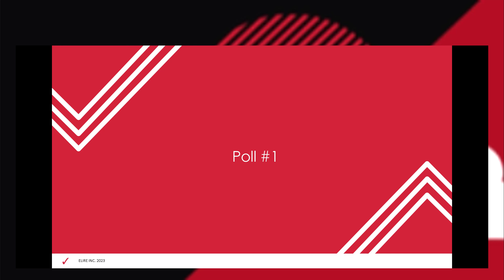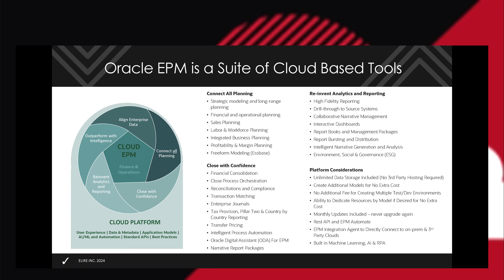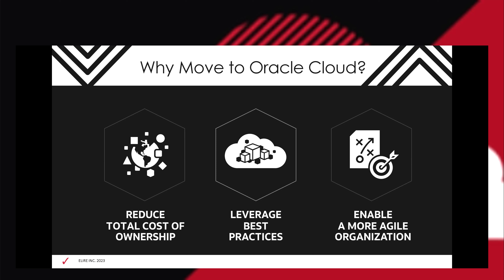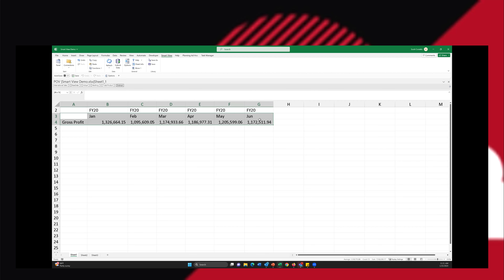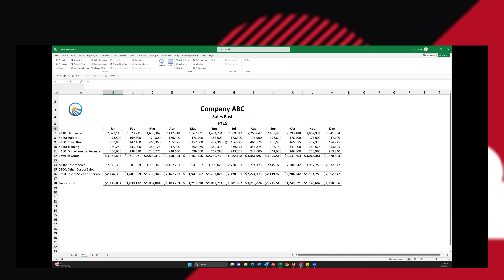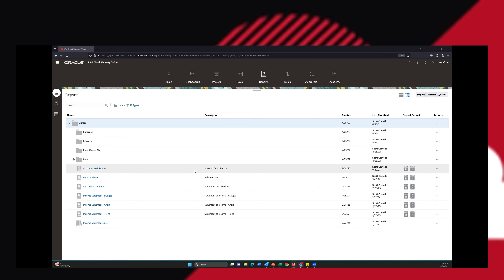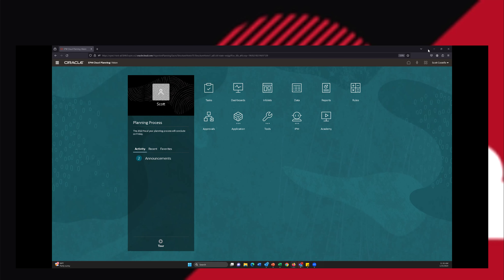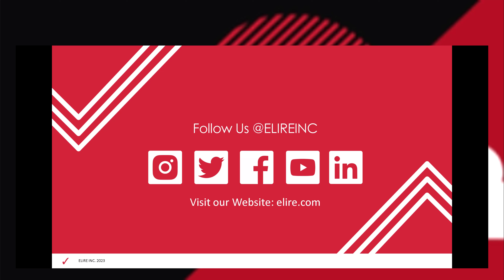Elire EPM Lunch and Learn: Get to know Oracle Cloud EPM ARCS!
Join Elire Expert, Jayjay Gutierrez, for an informative Lunch & Learn webinar discussing ARCS (Account Reconciliation Cloud Service). This session will introduce Oracle Cloud EPM ARCS functionality, detailing its significant advantages and comparative benefits over Blackline.

Take control of your financial future! Attendees will gain valuable insight on how ARCS enhances financial operations through:

Automating Repetitive Tasks: Reducing manual data entry and transaction matching and allowing accountants to focus on strategic tasks

Integrating Seamlessly with Major ERP and EPM Systems: Ensuring smooth data flow and minimizing errors

Scaling with your Organization: Increasing transaction volumes while maintaining efficiency and supporting compliance through comprehensive audit trails

Take the next steps to improve accuracy and efficiency in your organization’s financial reporting!